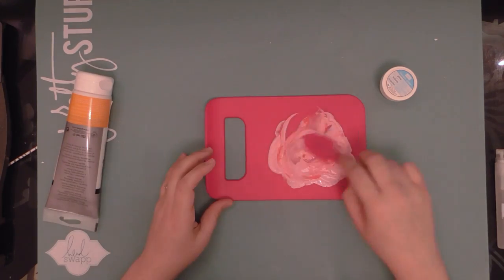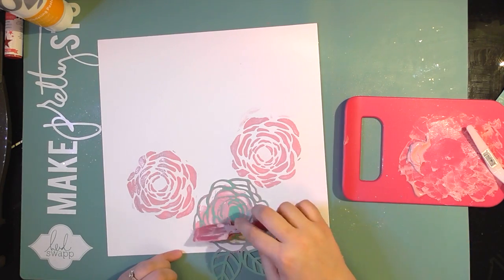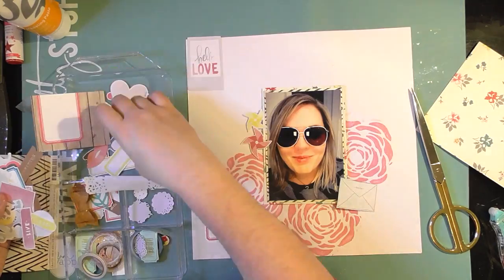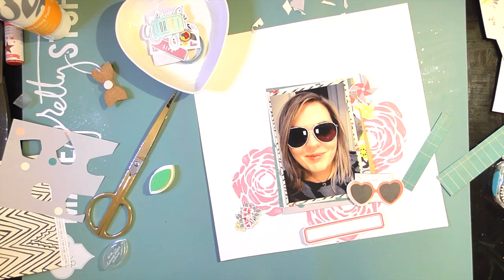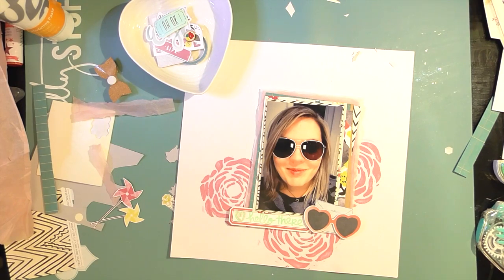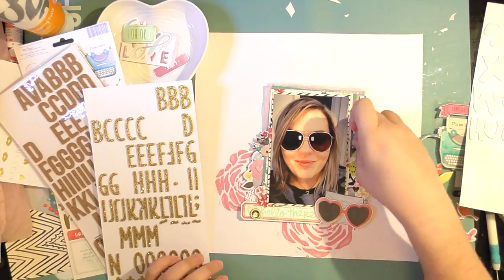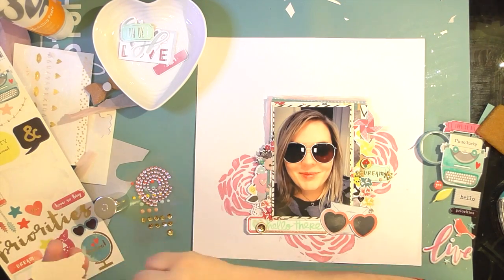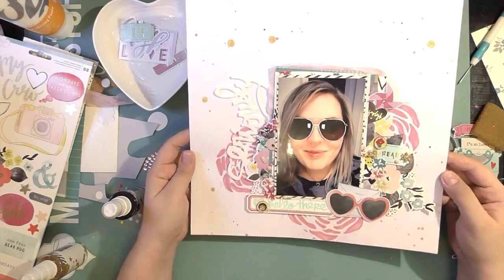TSK AVA & BPK ZARA ~ HELLO THERE ~ STEPHIE